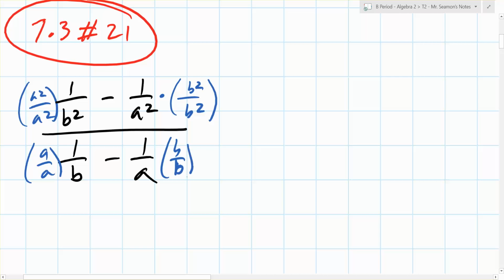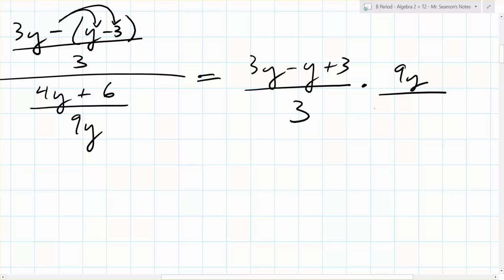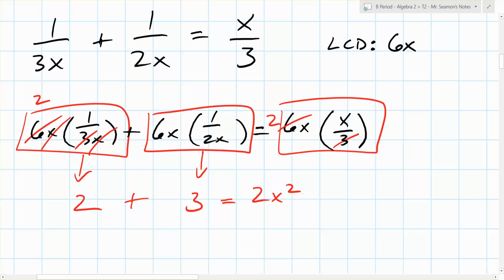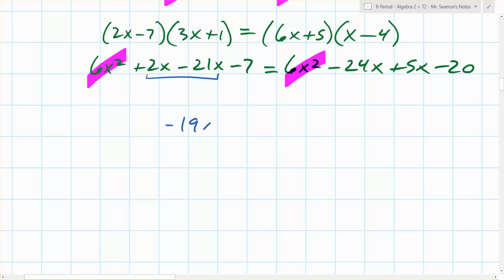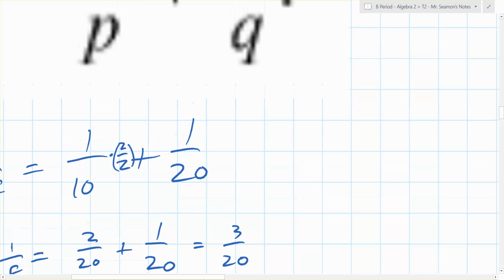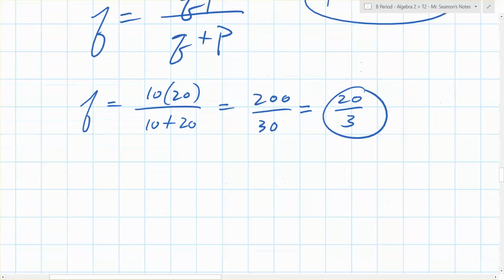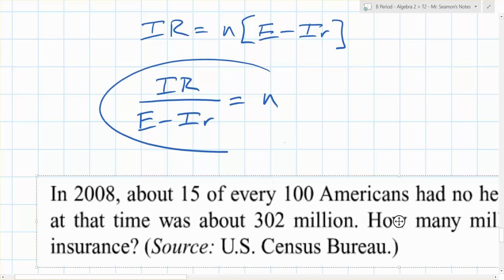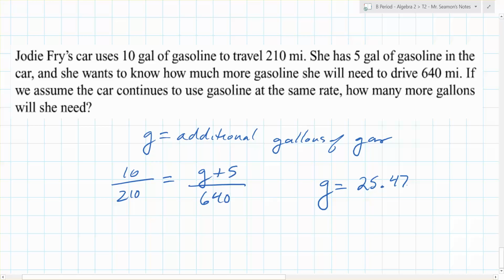B Period - Algebra 2 - 1/15/15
Applications of equations made up of rational functions.